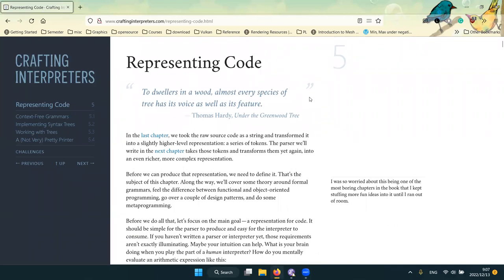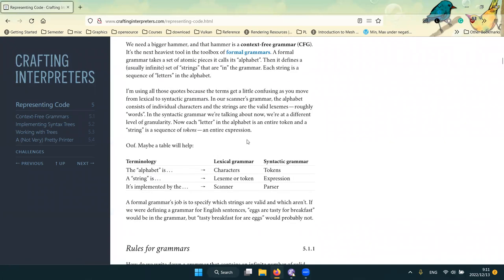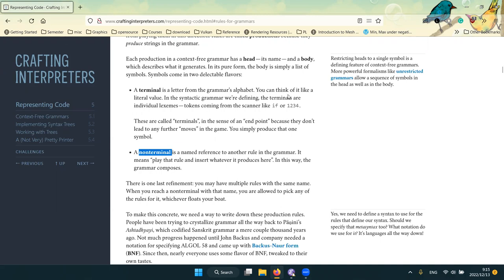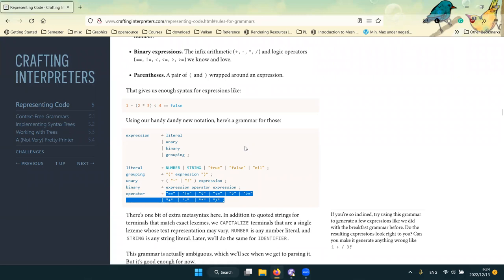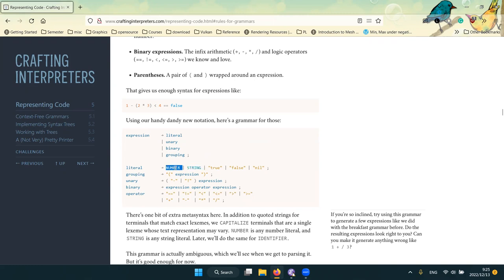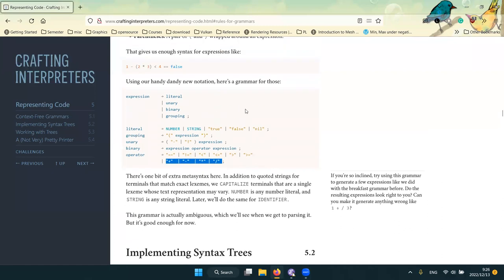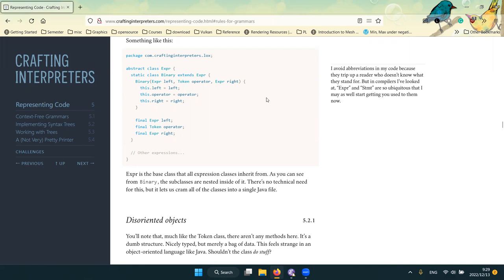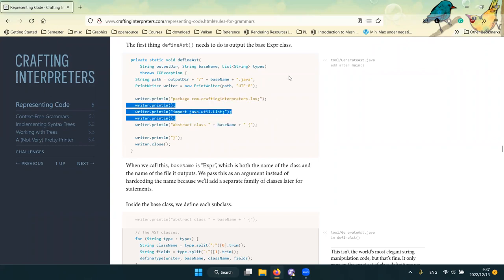Programming Languages Virtual Meetup: "Crafting Interpreters" Chapter 5 [2022-12-11]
Recording of the third meeting of reading "Crafting Interpreters" book.